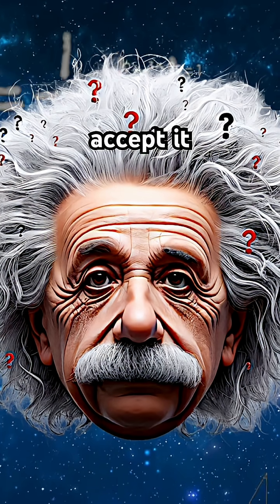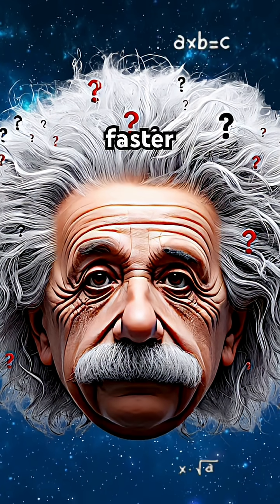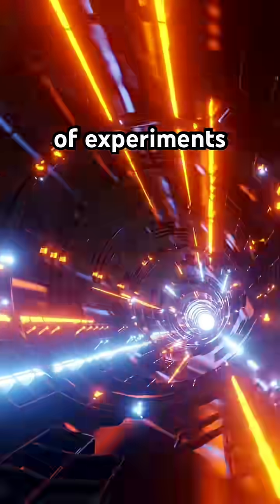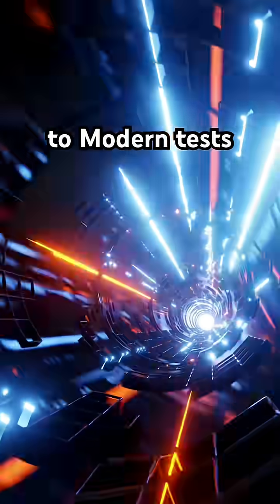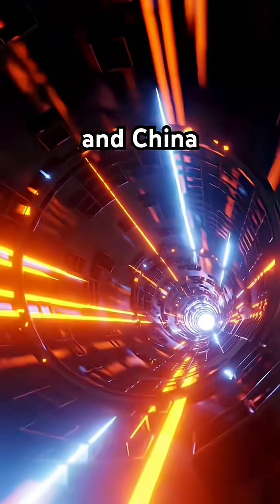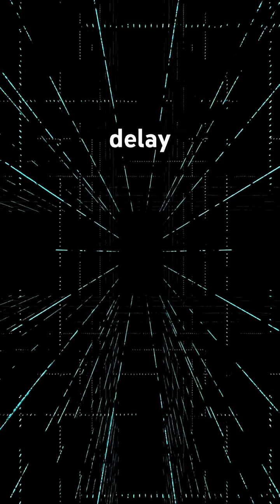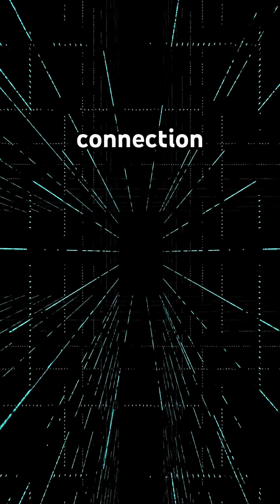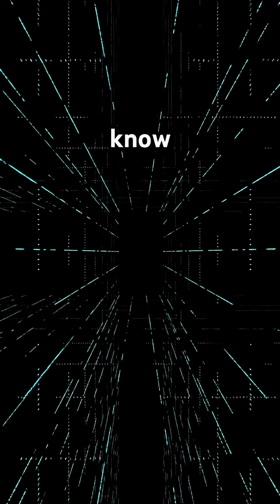Your energy touches everything through quantum entanglement. ⚡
manifesting
law of attraction
manifestation meditation
meditation and manifestation
manifestation techniques
money affirmations
manifesting money
manifesting love
manifest book
manifestation books
laws of attraction book
roxie nafousi
guided manifestation meditation
affirmations for wealth
power of manifestation
manifestation affirmations
law of attraction meditation
ask and it is given
manifest your ex back
manifest ex back
ask and it is given book
manifesting abundance
money manifestation affirmations
law of attraction manifestation
manifestation examples
369 manifestation
wealth manifestation
quantum manifestation
spiritual manifestation
manifesting wealth and abundance
positive manifestation
best books for manifesting
manifestation for love
best books about manifestation
manifestation coach
manifest roxie nafousi
law of attraction techniques
the power of manifestation
manifesting your dreams
quantum physics and manifestation
manifesting weight loss
best manifestation books
manifest 7 steps
best law of attraction books
super attractor
roxie nafousi book
daily manifestation
manifest audiobook
manifest money in 5 minutes
manifest him back
manifesting for beginners
manifesting a relationship with a specific person
manifest book roxie
manifesting positive energy
manifest dive deeper
manifest now
manifest by roxie nafousi
manifesting my ex back
the secret manifesting
money and the law of attraction
5 ways to attract money
best way to manifest
3 6 9 manifestation
manifest 369
manifest your destiny
things to manifest
manifestation website
the magic of manifesting
manifest roxie
manifestation workshop
manifest 7 steps book
manifest someone to text you
a manual for manifesting your dream life
ways to manifest
best manifestation meditation
manifest 7 steps to your best life
8 secrets to powerful manifesting
manifesting your desires
the soulmate secret

powerful affirmations for manifestation
manifestation books for beginners
manifestation miracle
manifestation coach near me
best guided meditation for manifestation
manifest now book
369 manifestation book
midas manifestation
law of attraction to get ex back
the magic of manifesting money
the law of attraction and manifestation
a manual for manifesting your dream life pdf
super attractor audiobook
369 manifestation affirmations
manifest the book
quantum entanglement
particle entanglement
electron entanglement
entangle quantum
quantum teleportation
entanglement meaning
entangle photons
quantum entanglement explained
entangled particles explained
entanglement explained
define entanglement
quantum entanglement theory
definition of quantum entanglement
entanglement theory
entangled quantum particles
entanglement in quantum computing
quantum entanglement communication
quantum entanglement and consciousness
consciousness and quantum entanglement
consciousness quantum entanglement
define quantum entanglement
entanglement in quantum mechanics
entanglement in quantum physics
entangled state
quantum entanglement for dummies
einstein entanglement
einstein quantum entanglement
entanglement for dummies
entanglement in physics
entanglement in time
entangled qubit
entanglement meaning in physics
atom entanglement
einstein spooky
einstein spooky at a distance
bell state quantum computing
apa itu quantum entanglement
bell states in quantum computing
alain aspect john clauser and anton zeilinger
einstein's theory of quantum entanglement
entangled photon pair
alain aspect entanglement
alain aspect quantum entanglement
cern quantum entanglement
energy entanglement
entangled communication
entangled quantum state
alice and bob quantum entanglement
anton zeilinger quantum teleportation
bird navigation quantum entanglement
black hole entanglement
cluster state quantum computing
entangled systems
entangled time
entanglement example
entanglement in quantum field theory
entanglement meaning in quantum computing
albert einstein quantum entanglement
bbo crystal entanglement
bell theorem quantum entanglement
biological quantum entanglement
diy quantum entangleme
bell's theorem and quantum entanglement
black hole quantum entanglement
communication using quantum entanglement
creating entangled photons
einstein entanglement theory
einstein on quantum entanglement
entangled photons explained
entanglement explained simply
entanglement meaning quantum
entanglement physics meaning
alain aspect john clauser anton zeilinger
alain aspect john f clauser anton zeilinger
alain aspect john f clauser i anton zeilinger
alice bob quantum entanglement
atomic clock quantum entanglement
atomic clocks entanglement
atomic clocks quantum entangled
bell quantum entanglement
definition of entanglement in quantum physics
einstein spooky entanglement
einstein spooky physics
entangled atomic clock
entangled atomic clocks
entangled particles communication
entangled photons and quantum communication
entanglement and quantum computing
entanglement dirac
entanglement explanation
entanglement made simple
entanglement phenomenon